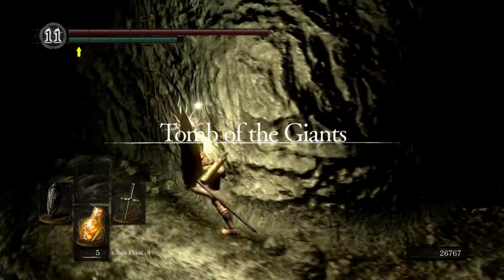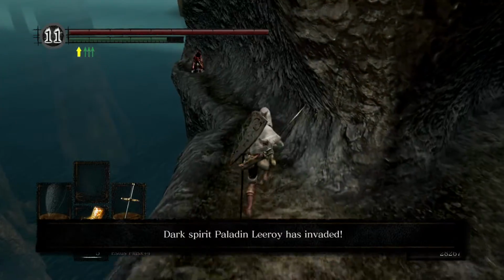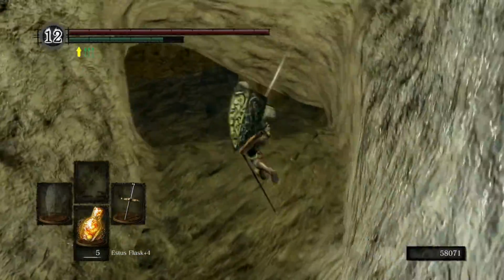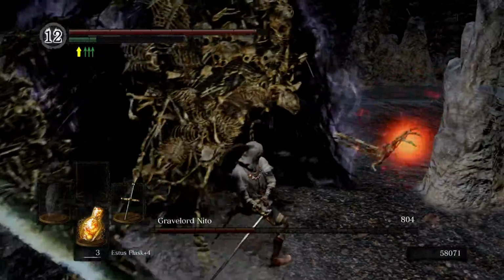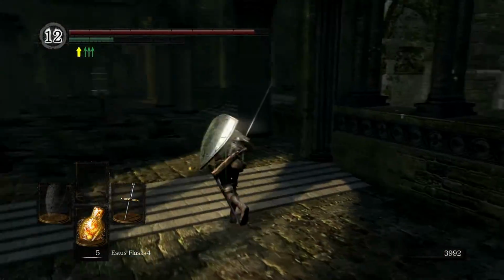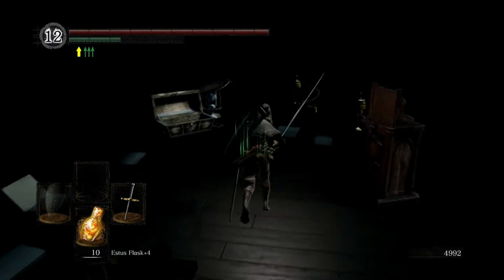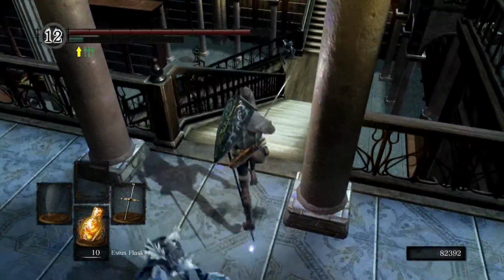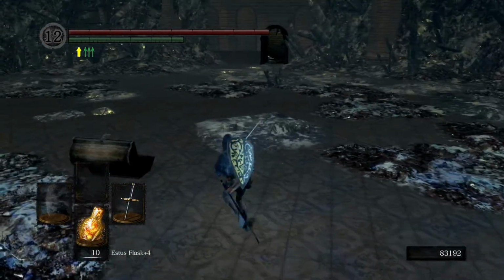Dark Souls Walkthrough Ep. 21 - Gravelord Nito & Spell Trophies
How's it going everyone. My name is Masih and welcome to the second part of my "Journey to Elden Ring".

In this second series of videos, we'll be covering Dark Souls Remastered, being the latest version of the first game of the Dark Souls Trilogy.

In these series of videos I will be trying my best to cover everything you need to get your trophies or get through the game easily, even if you're a veteran.

Timestamps:
Intro - 00:00
Paladin Leeroy - 2:25
Gravelord Nito - 6:30
Sorcery, Miracle, and Pyromancy vendors - 12:16